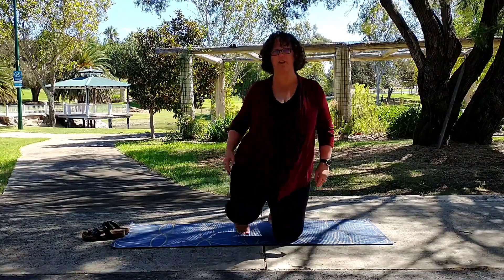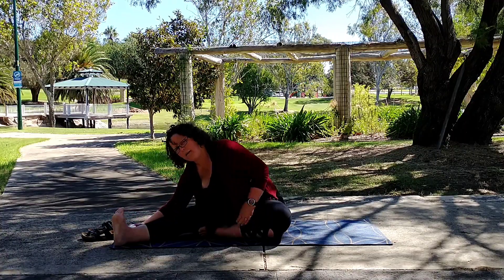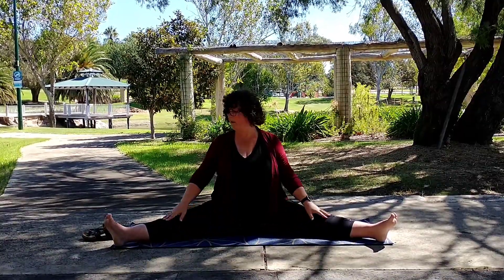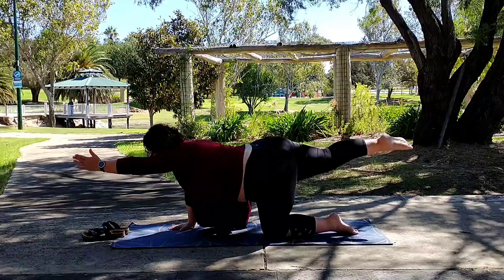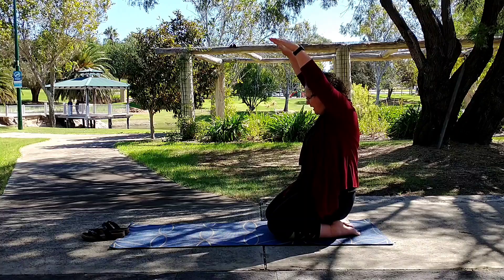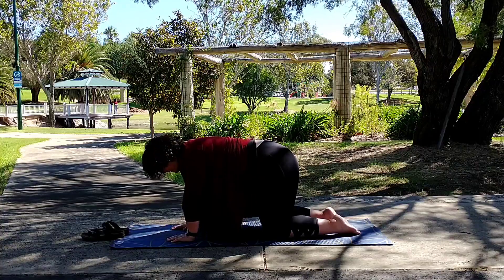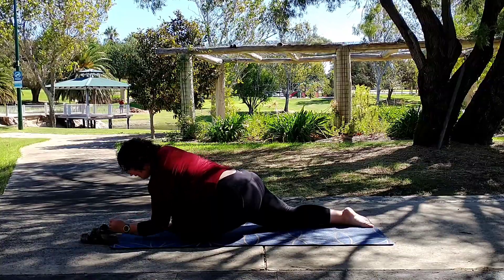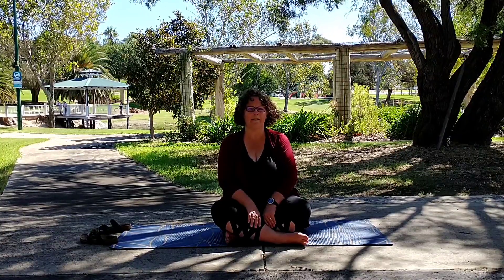20 Minute Floor Yoga Sequence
This sequence is mostly seated and kneeling yoga poses for a great stretch and refresh session!